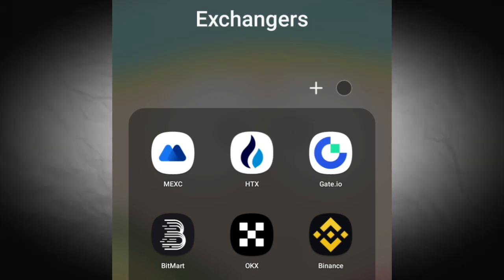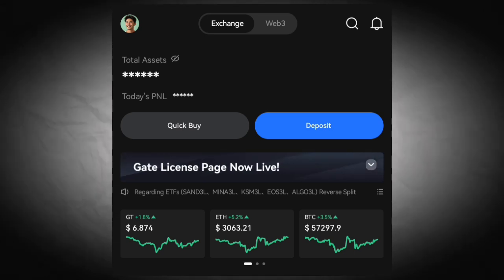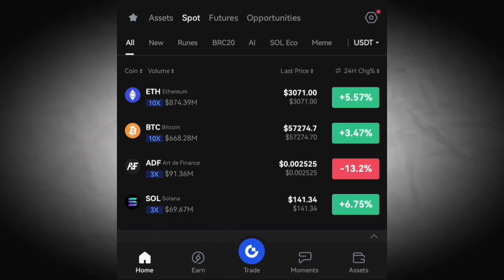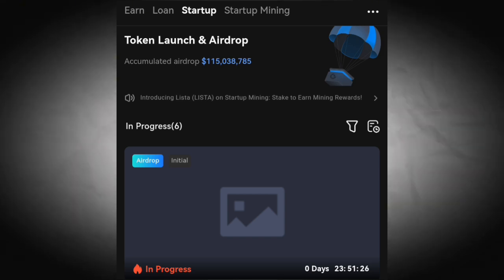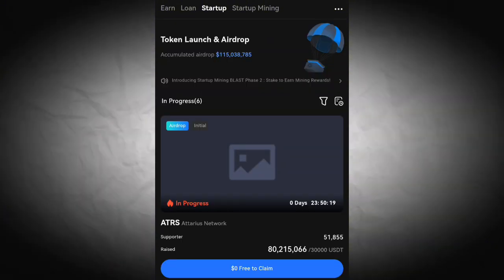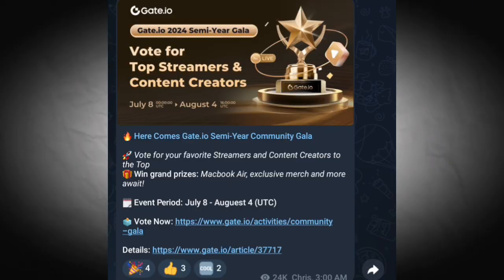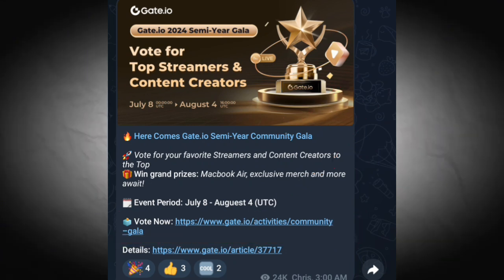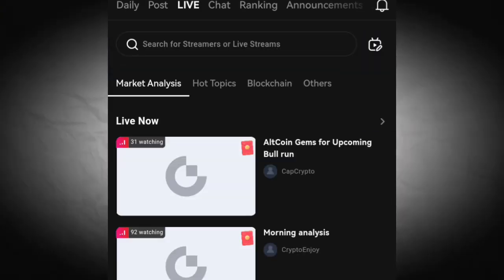Gate.io Startup Airdrops | Turn $10 TO $100 With Gate.io Token Launch & Airdrop Guide